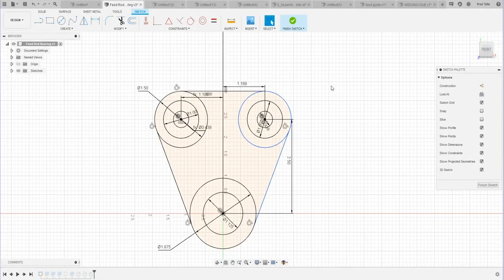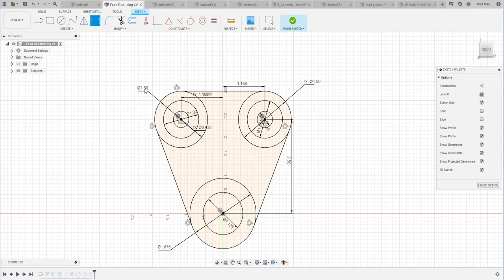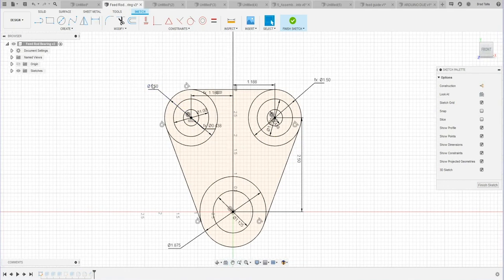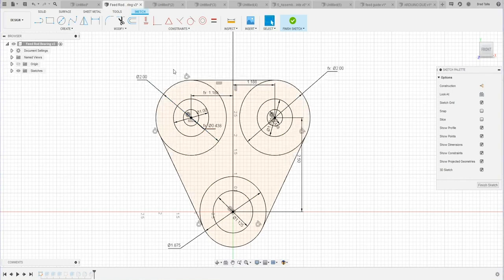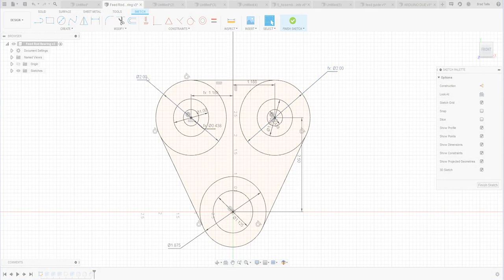QUICK TIP: Dimension Reference Shortcut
We'll be releasing about 20 QUICK TIPS pulled from Brads Live Stream on August 15th, 2019. Go here to see the FULL event

This is to make finding them easier, or for those that missed the stream altogether.